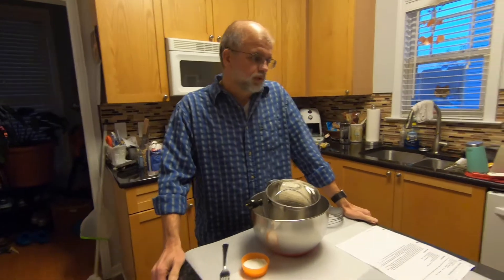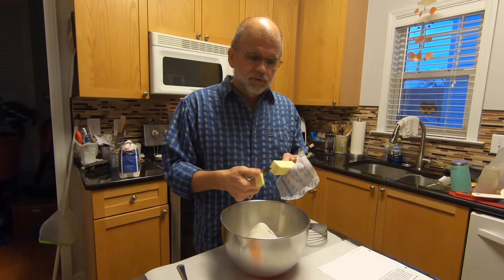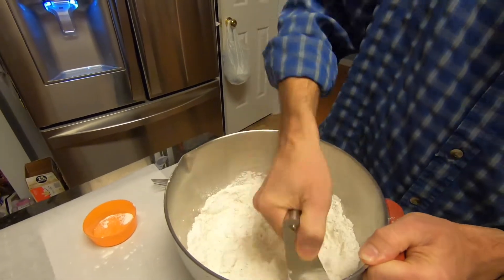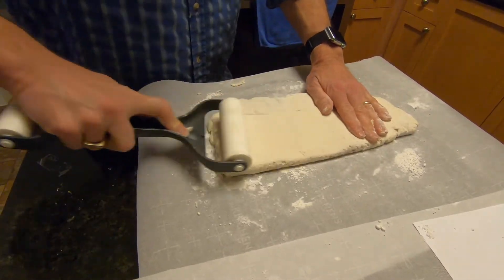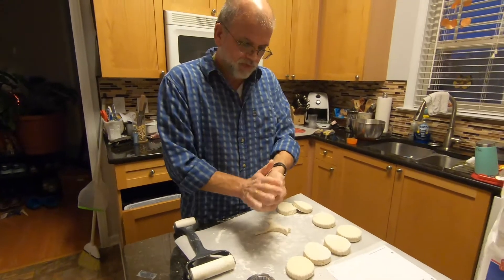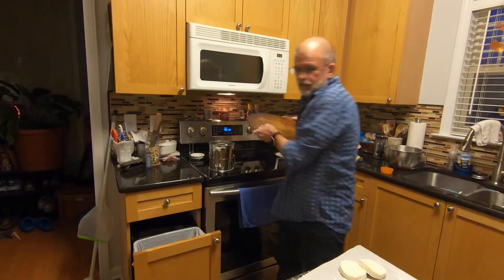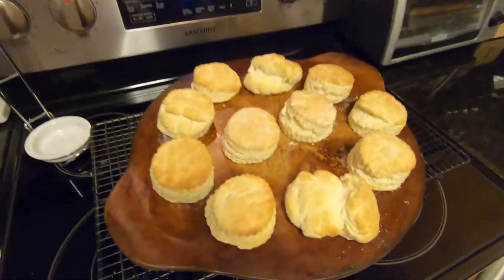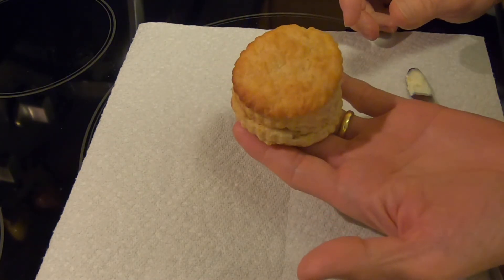Grandma's Flaky Buttermilk Biscuits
This recipe is easy! You have got to try this yourself!
Ingredients
2 1/2 cups all-purpose flour plus more for dusting
2 tablespoons baking powder
1 teaspoon sugar
1 teaspoon salt
8 tablespoons cold unsalted butter
1 cup buttermilk
2 tablespoon salted butter melted to brush on top
Instructions
Preheat oven to 425. Sift flour, baking powder, sugar and salt into a large mixing bowl. Transfer to a food processor. Cut frozen butter into cubes and add to flour, then pulse 6 or 7 times until it looks like a loose crumble.  Place the dough back in the bowl, add buttermilk and stir with a spatula until it forms a rough ball (don’t worry if it is a little sticky).

Turn the dough out onto a floured surface and roll it into a rough rectangle, about an inch thick. Fold it over and gently roll it down again. Repeat 6 times.
Gently roll out the dough once more, so that it forms a rectangle. Cut dough into biscuits using a floured glass or biscuit cutter. Do not twist cutter when cutting; this will crimp the edges of the biscuit causing it not to rise. If you have scraps just reform a rectangle and cut additional biscuits.
Place biscuits on a baking sheet and place in oven. Make sure they're touching. Bake until golden brown, approximately 10 to 15 minutes. Serves 6 to 8. Brush on the melted butter and enjoy!

NOTE: If you don't have a food processor, you can cut butter into flour in the mixing bowl using a grater, fork or a pastry cutter.